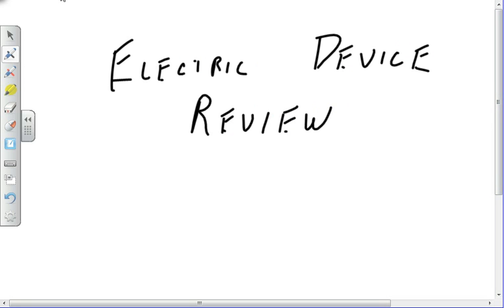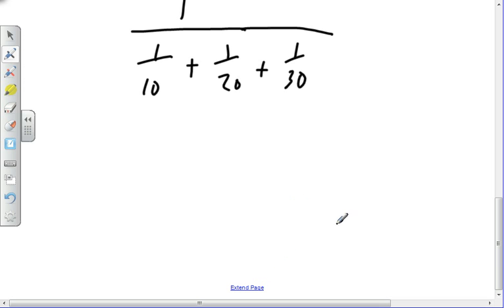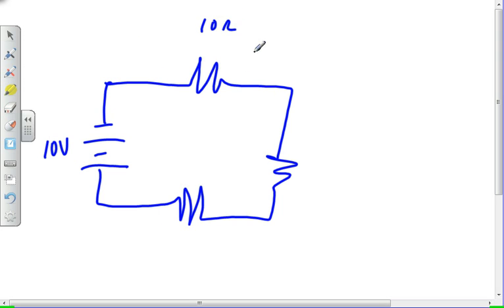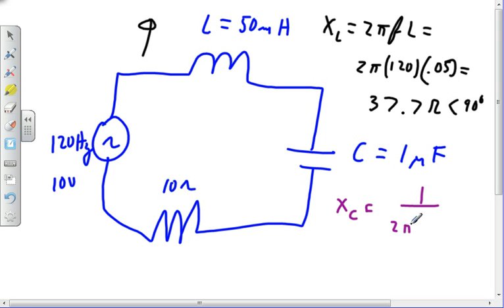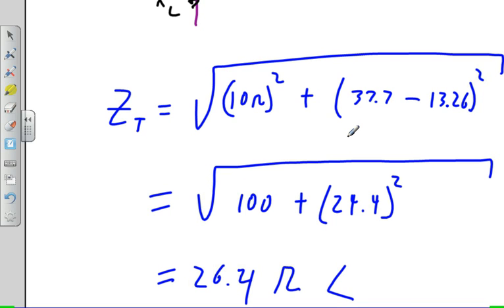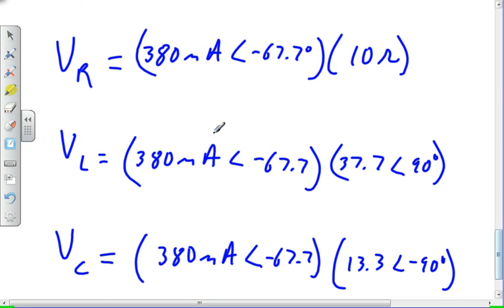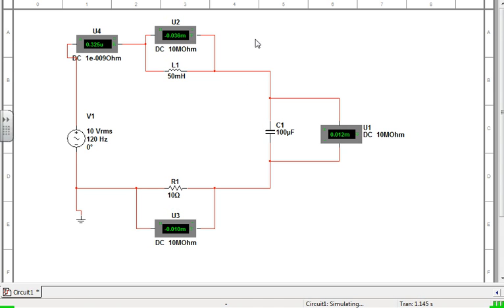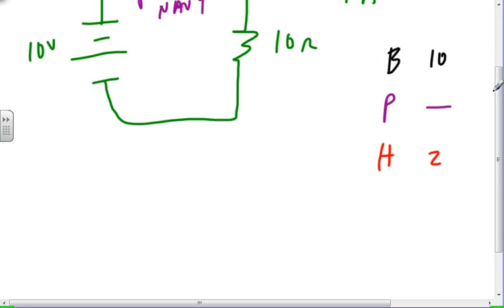Electronics Devices review day 1